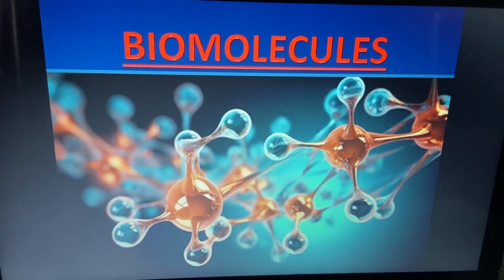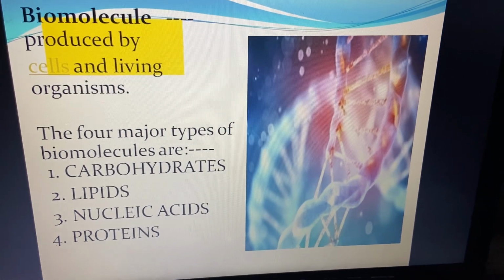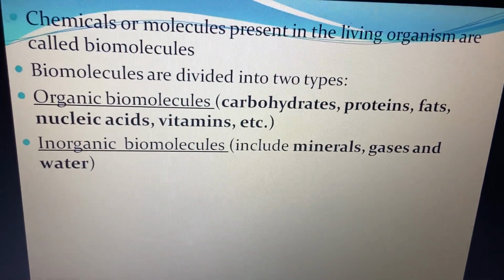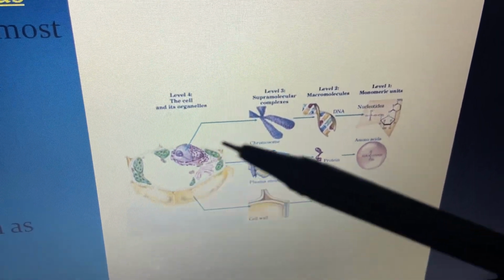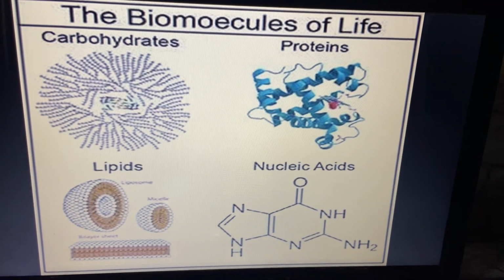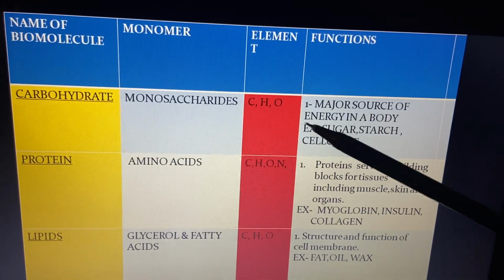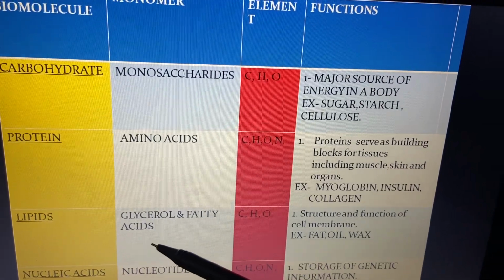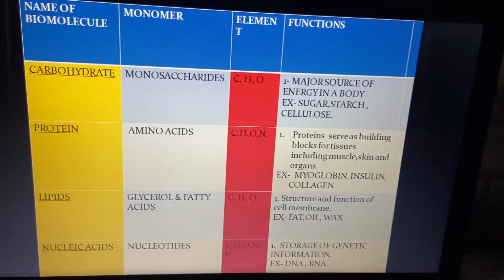BIOMOLECULES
Biomolecules (Lecture -1)